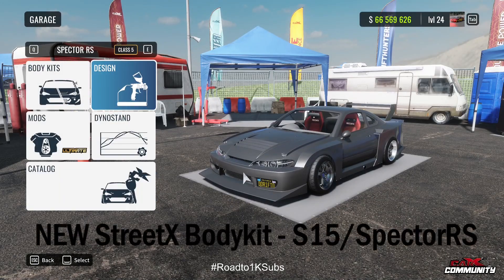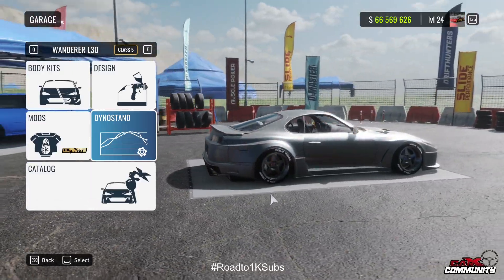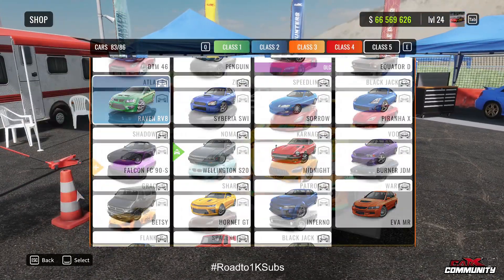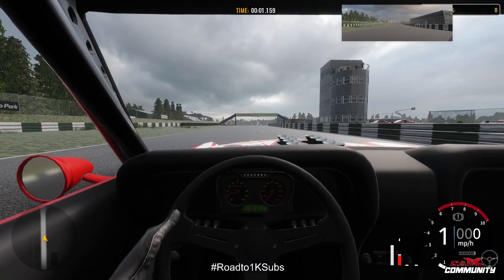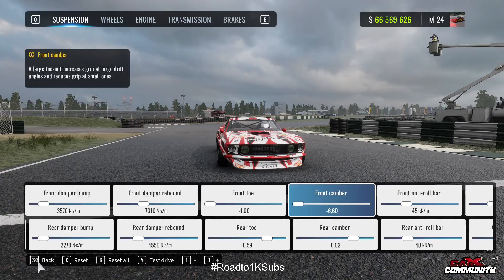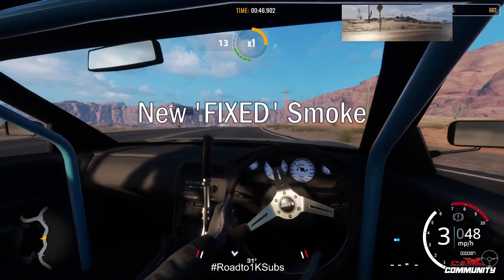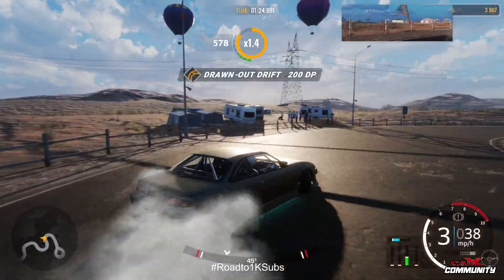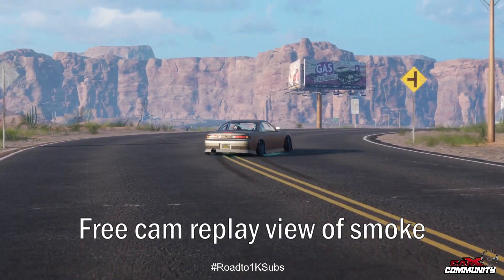CarX PTR 2.12.0 V4 First Look! - New Body kits, Smoke & Selectable tracks for Tuning! BIG NEWS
A quick look into the new additions to the ptr v4! Enjoy

0:00 Intro - Welcome Back! S15 Body Kit
0:25 Supra A80 Body Kit
0:48 All three new DLC Body Kits
1:45 Tuning Track change demo
2:45 Adhesion Filter for lobbies
3:08 Smoke demo, in car & out + Replay
5:29 Full list of Updates for V4
5:35 CXWC & Doc Drift Gaming Banner

Tag Stuff :)
Logitech G Series
Logitech G920
Logitech Settings
Logitech Guide
CarX Ultimate Tune
New Update 2.12.0 v3
CarX update 2.12.0 v3
How to tune in update 2.12.0 v3
CarX Drift Racing Online Tutorial
Wheel Drifting on CarX Drift Racing Online
How to use a wheel on CarX Drift Racing Online